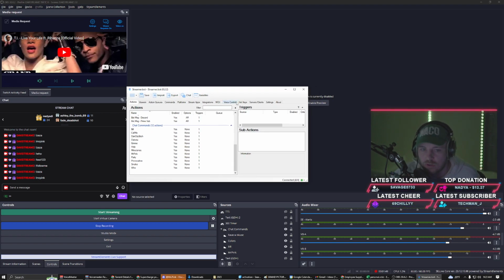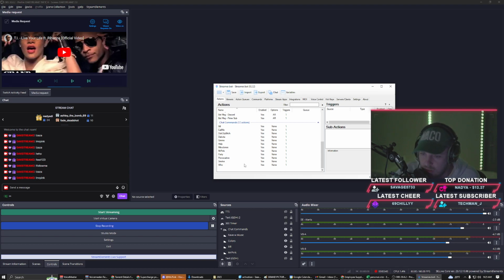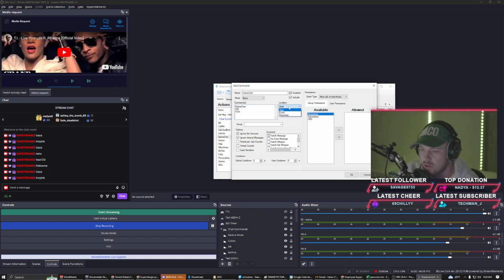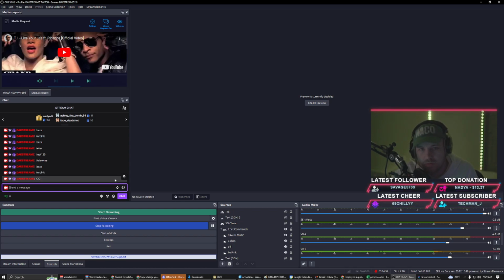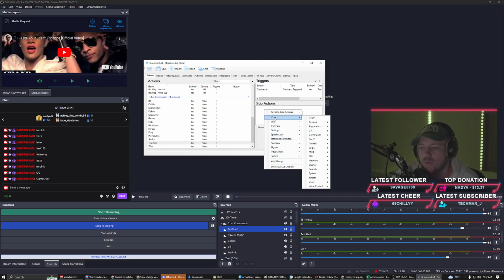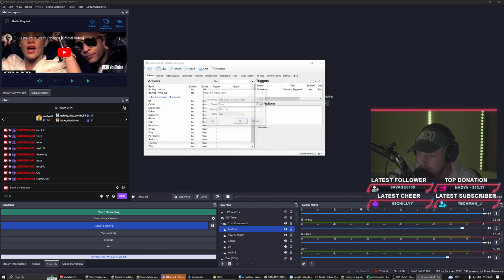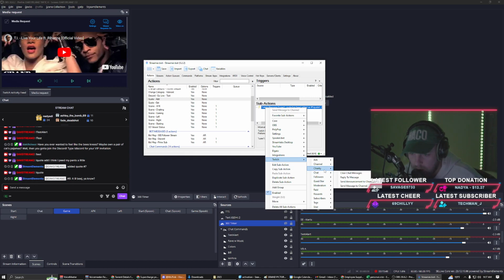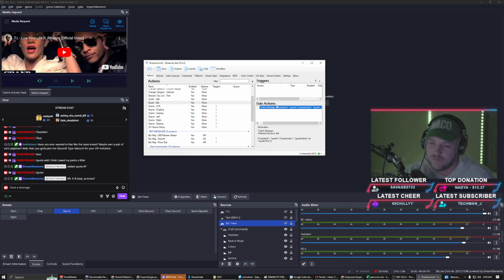Play Sounds and Videos through Chat !Commands with Streamer.Bot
I like food. I like girls. I like sports. I like vide games. I like fun.